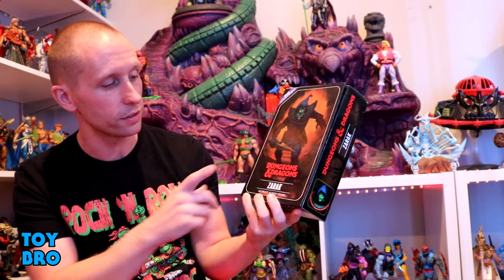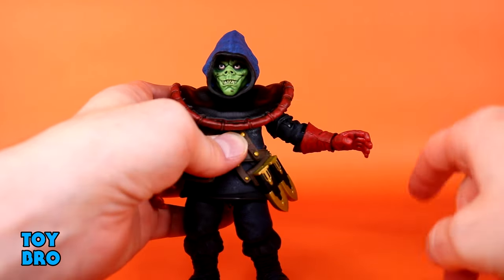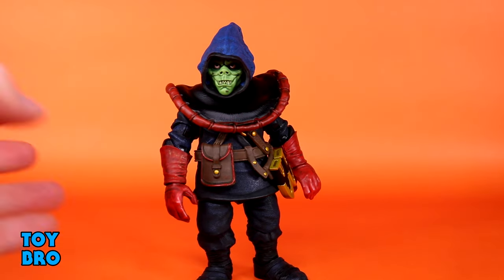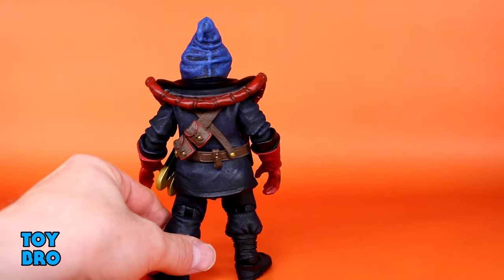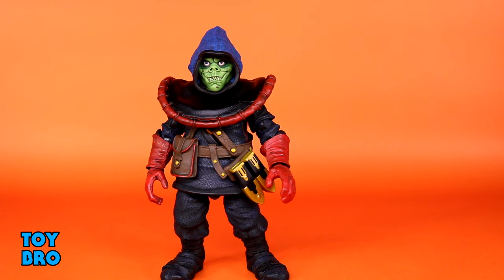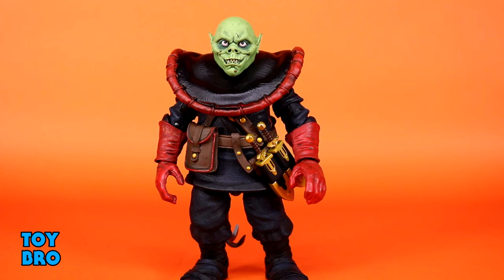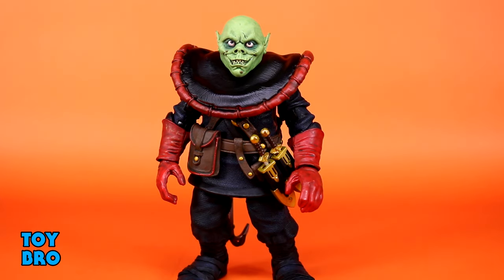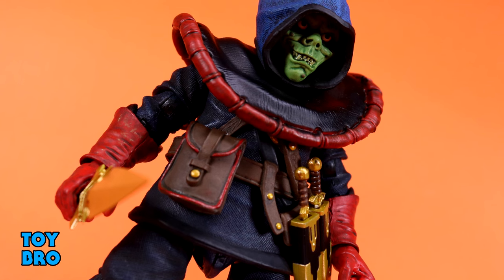NECA Toys Dungeons & Dragons ULTIMATE ZARAK Action Figure Review